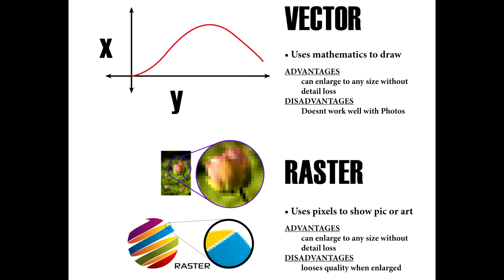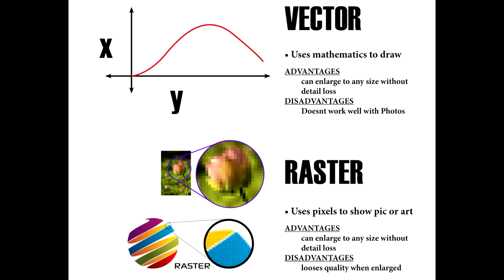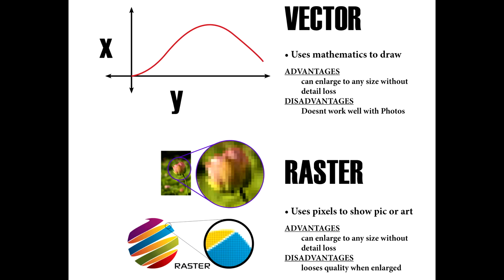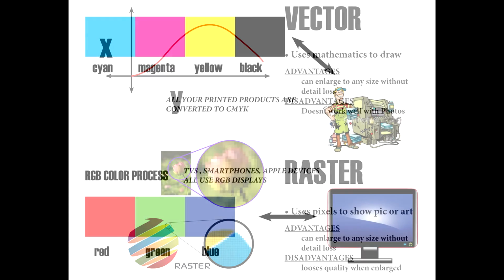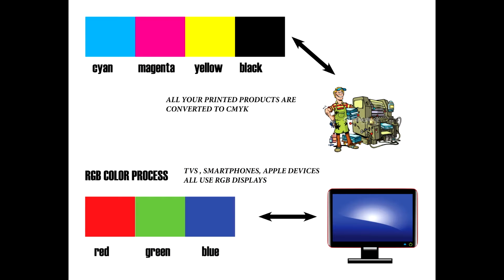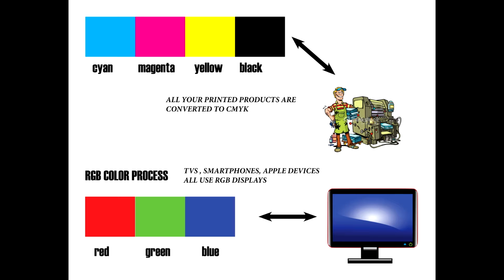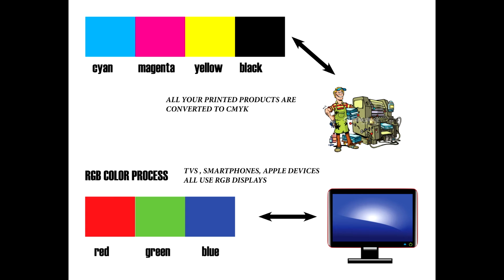Basic info on Vector vs. Raster images and RGB versus CMYK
Crude video, Im a newbie to Making youtube videos. I am a Prepress graphics person at a printshop and would like to share some basics of what I know and more videos on advanced print ready tips.